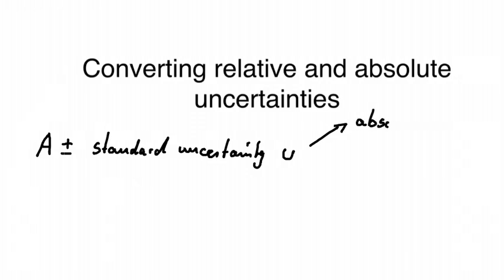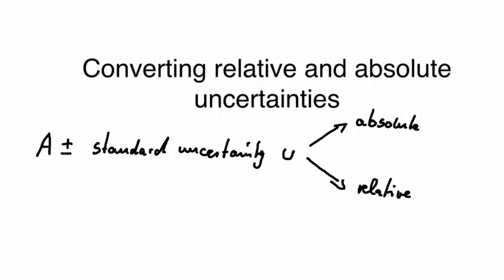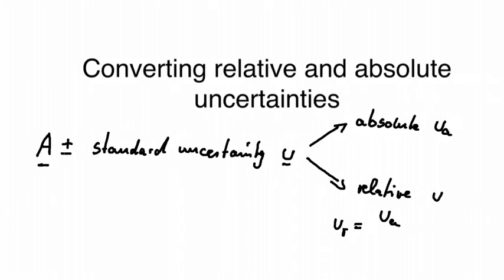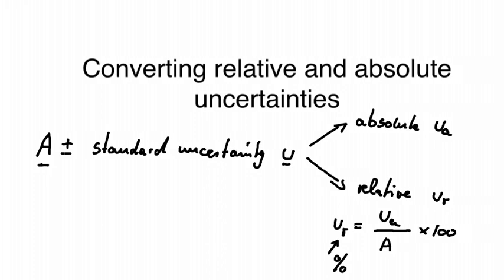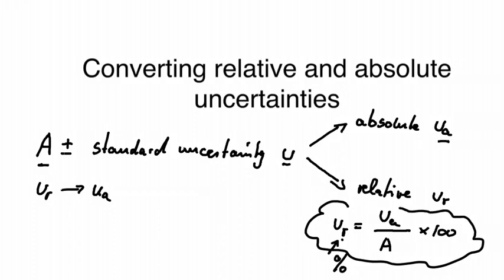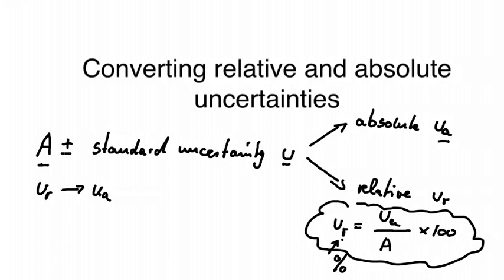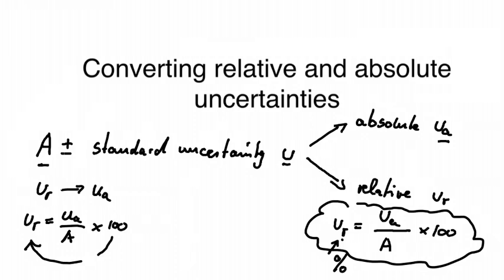Converting relative and absolute uncertainties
Converting absolute and relative uncertainties